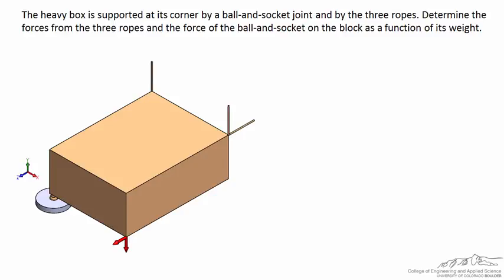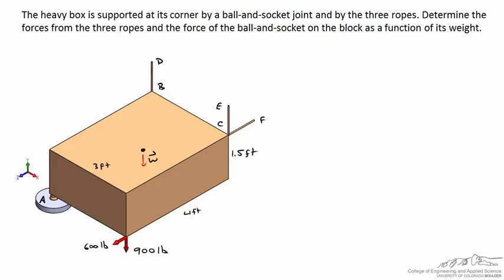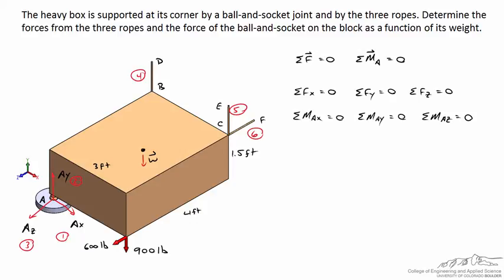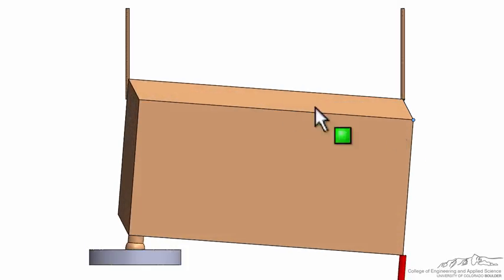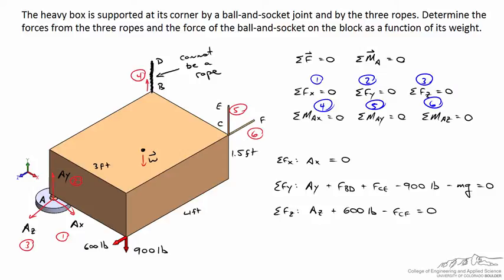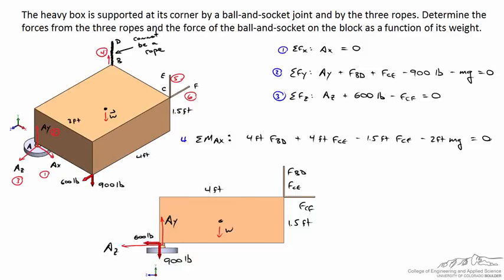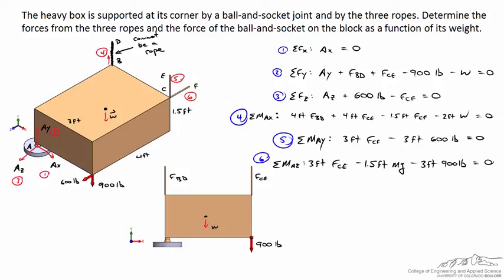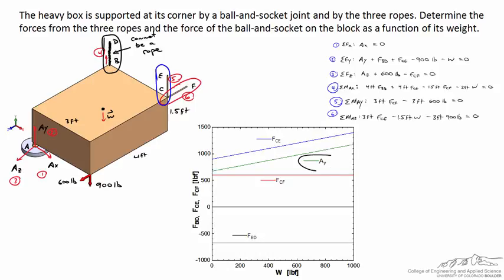Forces in Three Ropes Used to Support a Heavy Box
Calculates the tensions in three ropes, along with the support reactions from a ball-and-socket joint. The allowable motion of a ball-and-socket joint is also explored.

Made by faculty at the University of Colorado Boulder, College of Engineering & Applied Science.